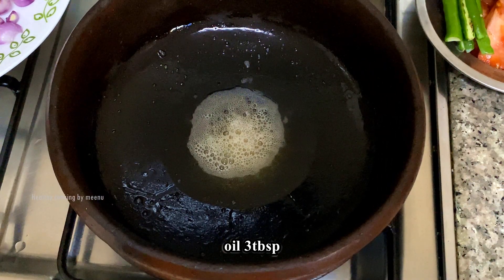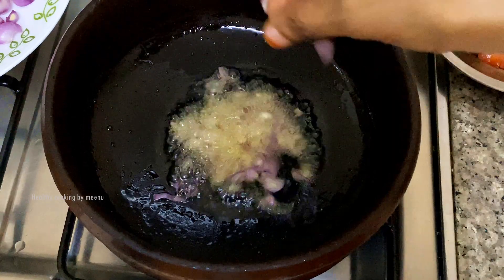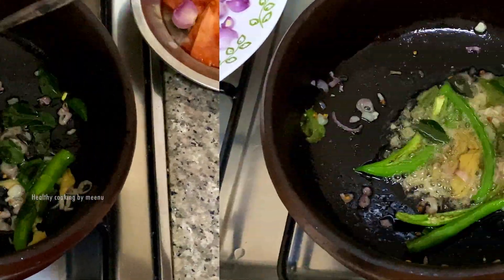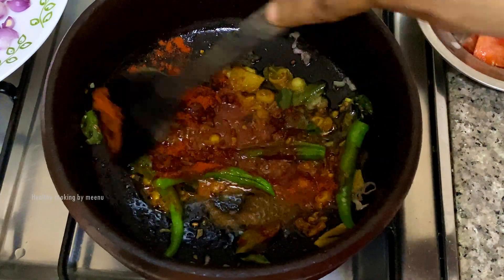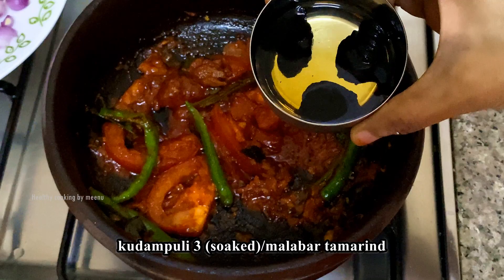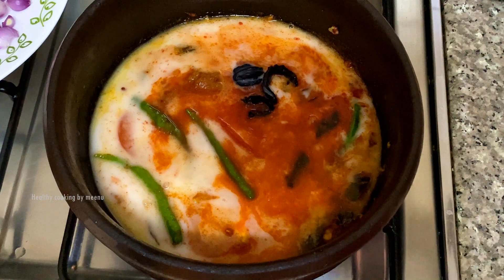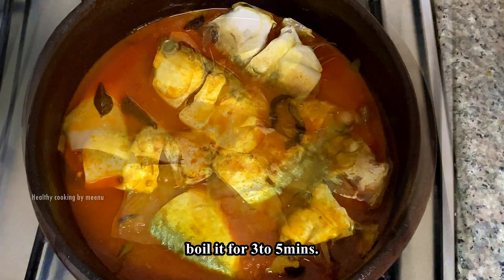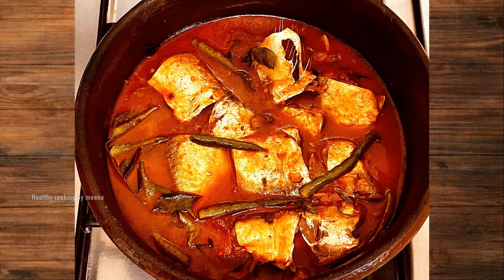Easy Fish Curry | Yummy Fish Curry For Rice Chapati & Paratha | Fish Curry Healthy Cooking By Meenu